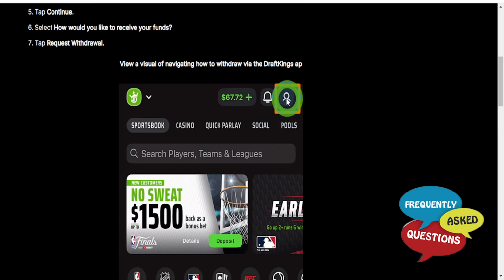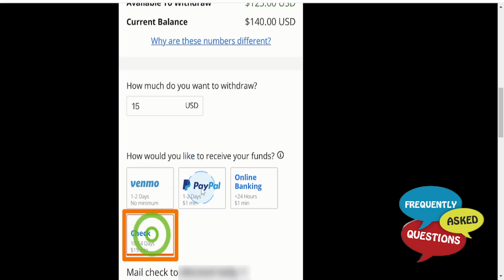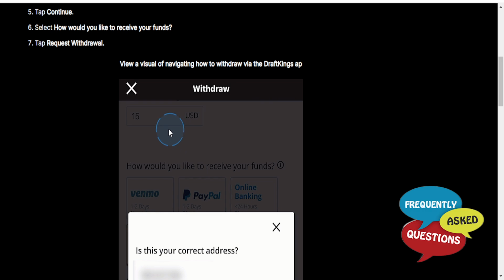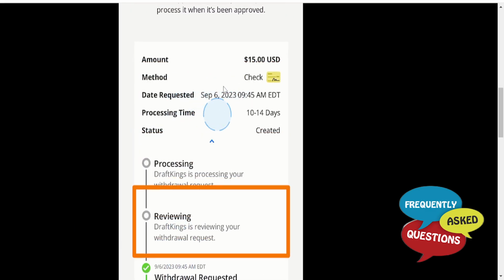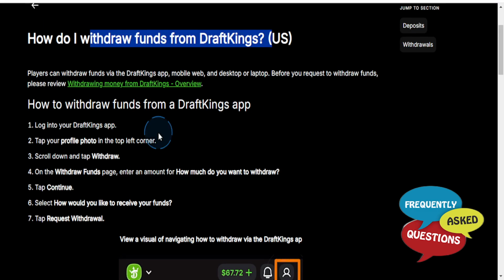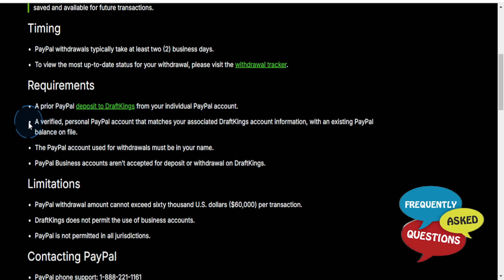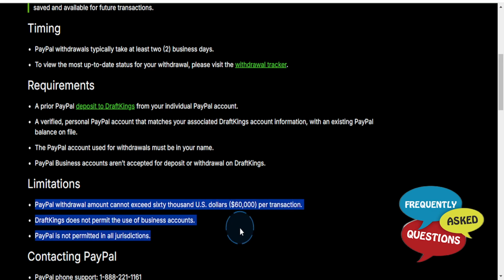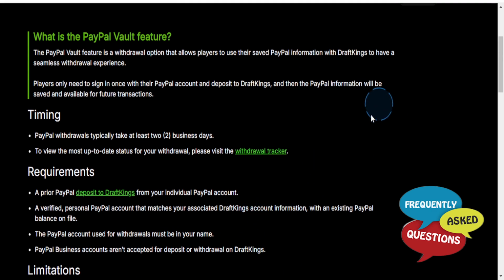HOW TO WITHDRAW MONEY FROM DRAFTKINGS TO PAYPAL (2026)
In this video we show you HOW TO WITHDRAW MONEY FROM DRAFTKINGS TO PAYPAL. If you want to know HOW TO WITHDRAW MONEY FROM DRAFTKINGS TO PAYPAL then this is the perfect tutorial for you.